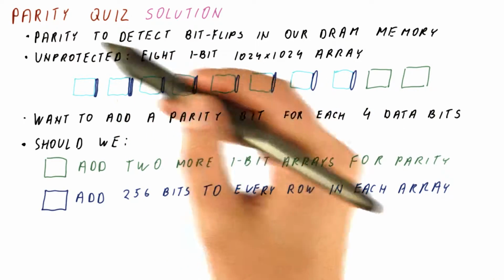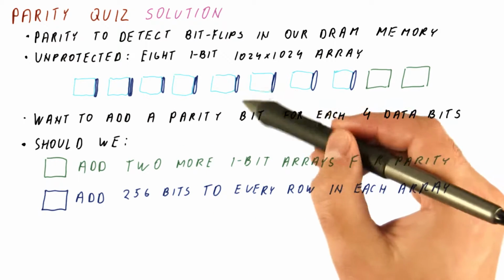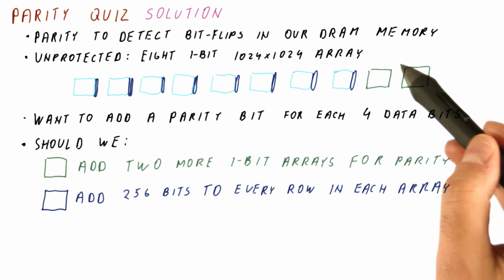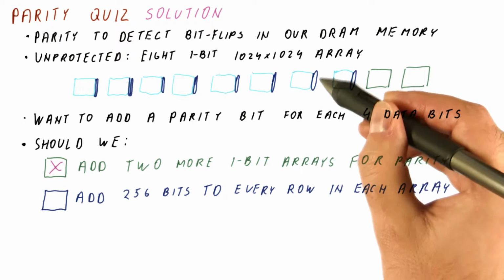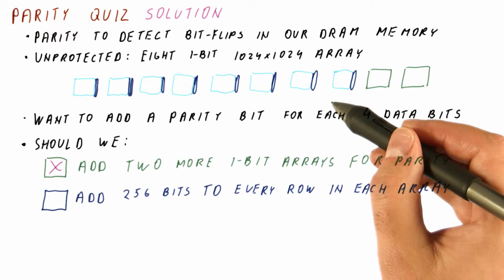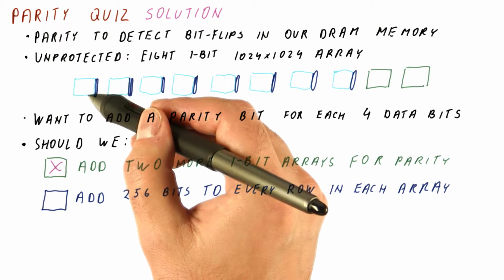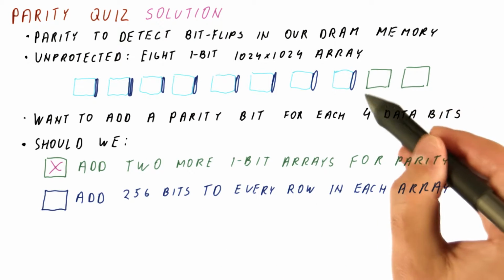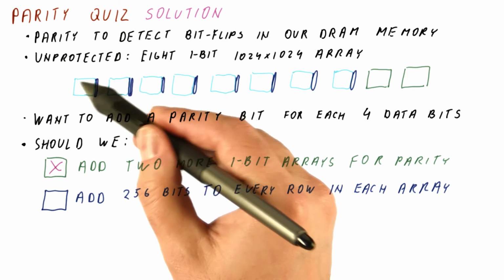Parity Quiz Quiz Solution - Georgia Tech - HPCA: Part 5